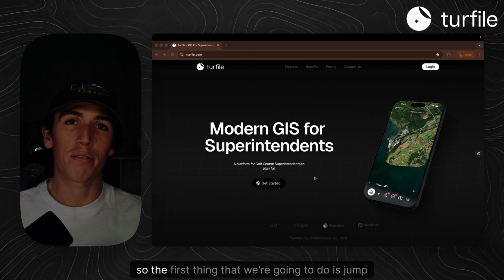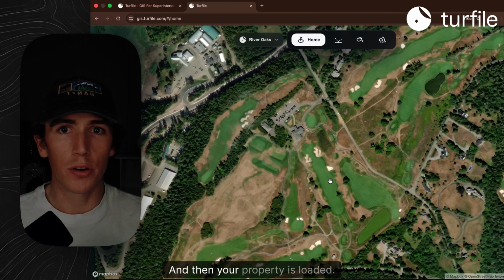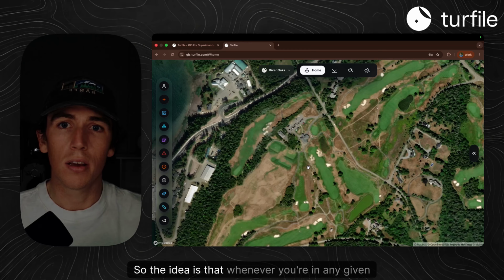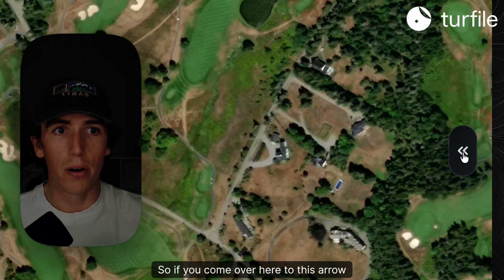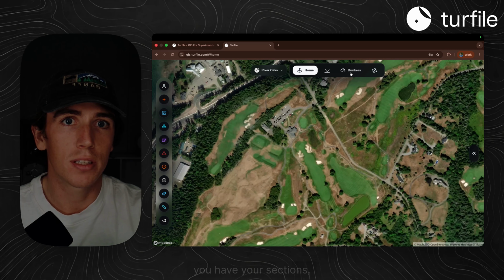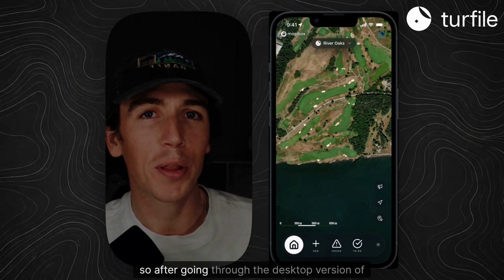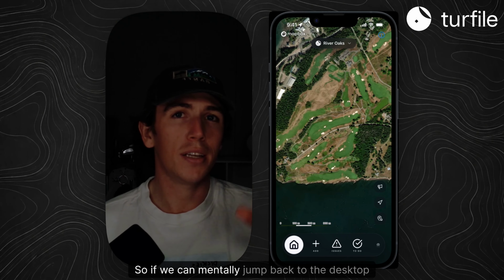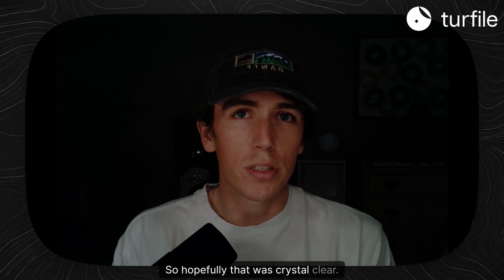Turfile Desktop & Mobile Tour | Golf Course Maintenance Software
A tour of how Turfile is organized on desktop and mobile. We run through both interfaces and where to find each section, in the office and out on the golf course.

Turfile is map-based golf course maintenance software. Map your irrigation, drainage, trees, bunkers, and areas, then run daily work from the same map your crew carries in the field.